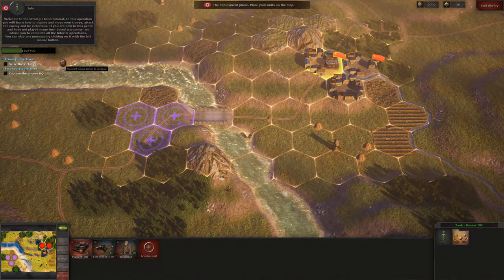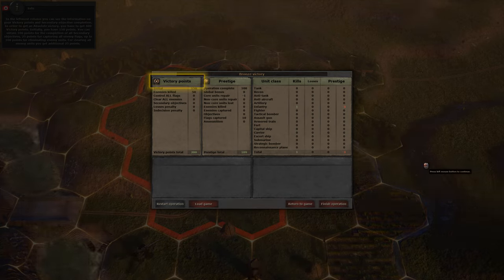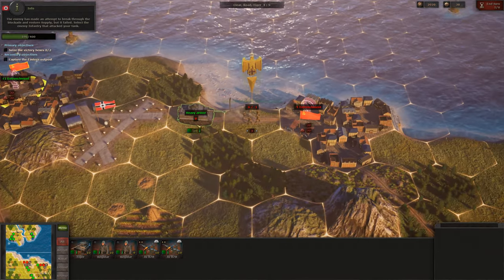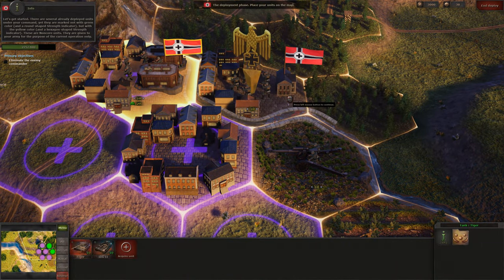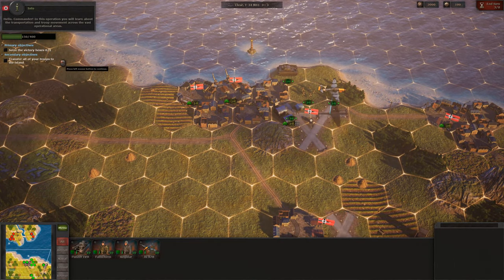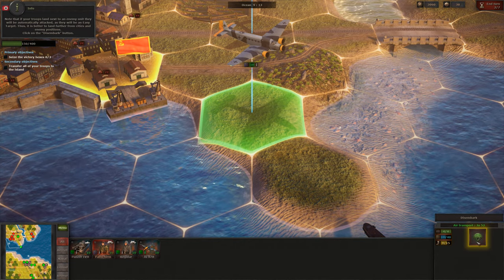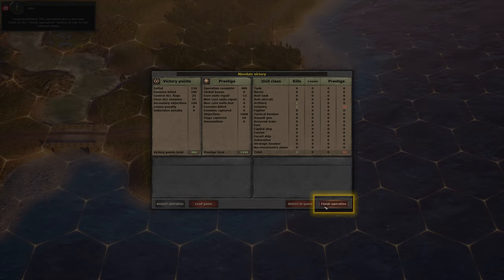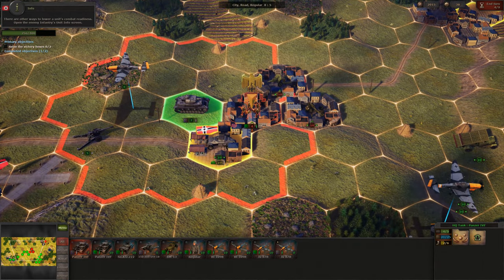Strategic Mind Blitzkrieg In Game Tutorials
WW2 Strategy Turn Based Games